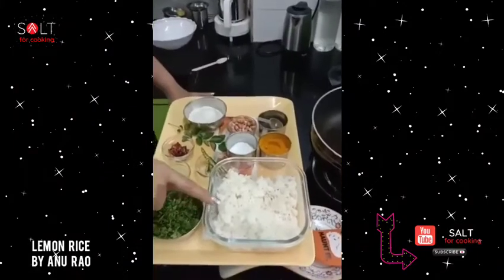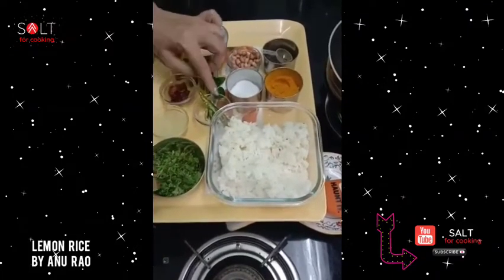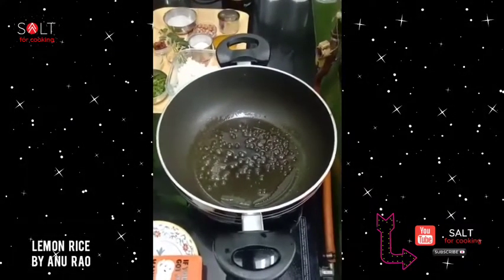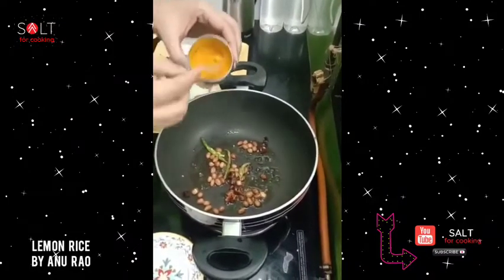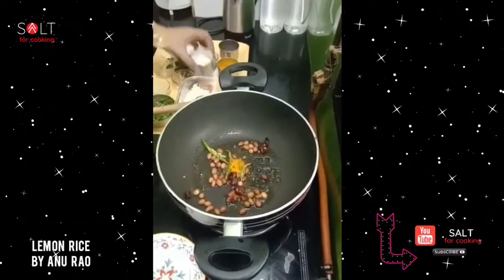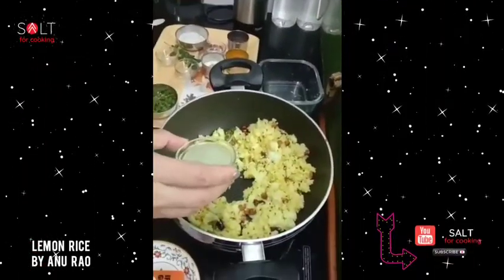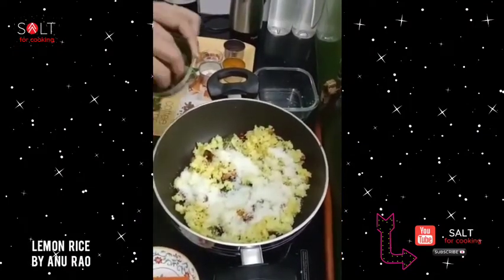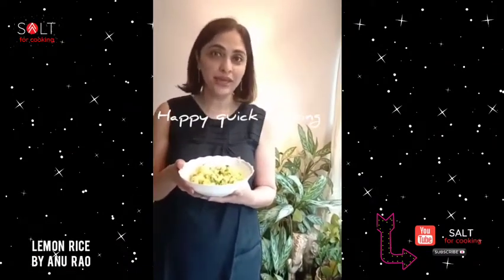How to make Lemon Rice recipe | By Anu Rao. Chitranna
Lemon rice easy recipe. A trip down memory lane with mom made style Lemon rice. Like her cooking skills, she made everything look easy. lemonrice. saltforcooking नमक video 15

Create, Share & inspire others with your cooking ideas and recipes.
Send your upto 2-minute video and podcasts upto 5 minutes to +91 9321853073.